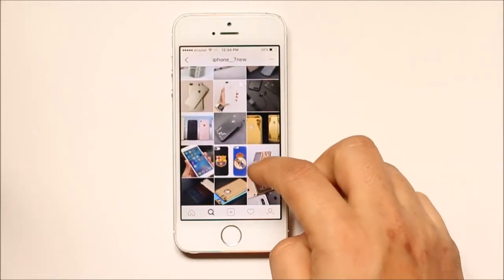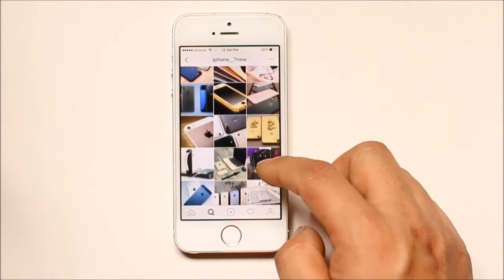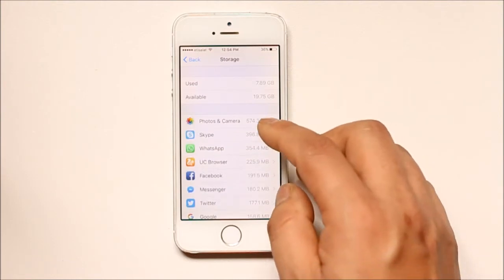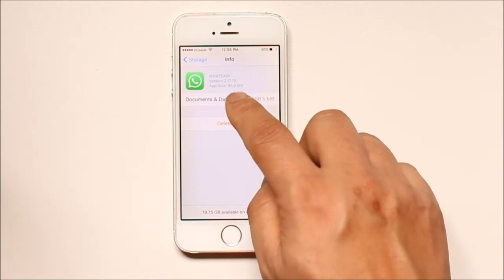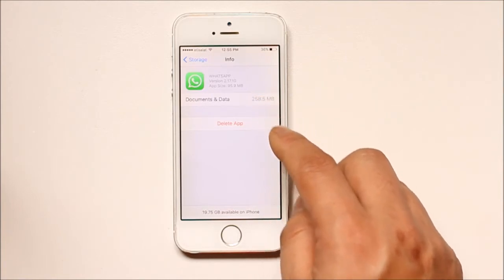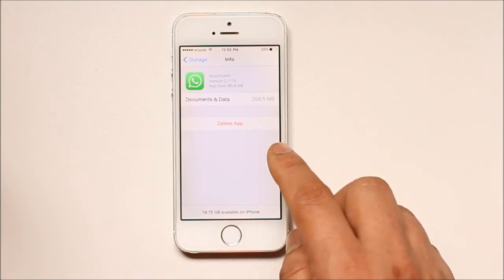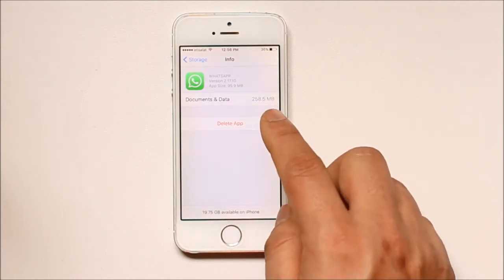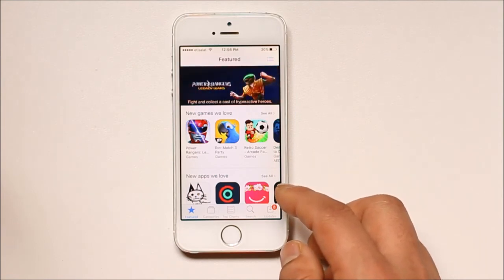How and why should you delete document and data on iPhone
This video also answers some of the queries below:

reduce storage on iPhone
how to delete documents and data
how to delete whatsapp data
documents and data on iphone storage
how do i manage storage on my ipad
deleting data from apps
how to clear app cache on iphone
how to delete app data on iphone
how to free up space on iphone 6
how to clear up space on iphone
what is documents and data on iphone
how to delete documents and data on iphone
how to clear documents and data on iphone

1. If you go to "Settings - "General" - "storage & iCloud usage" - "Manage storage" and then tap on any app then you can see something called "Document & Data" and you will see space used by it.

This docuemnt and data is the cached files which is saved by the app such as sing in info, history and other related information. This will help you to open the app faster but it takes more space then the app itself and if you have lots of apps then you will see that you will compromise with your iPhone space.

So, you need to delete these cached documents and data once in every 1-2 months so that you can make more space free in your iPhone and let iPhone run smoothly.

In order to remove the cached documents and data we will again go to "Settings-"General"-"Storage & iCloud usage"-"Manage storage" and select the app for which you want to delete the docuemnt and data.

1. Select "Delete app".
2. The app will be removed from the iPhone along with the cached document and data.
3. Now again reinstall the app.